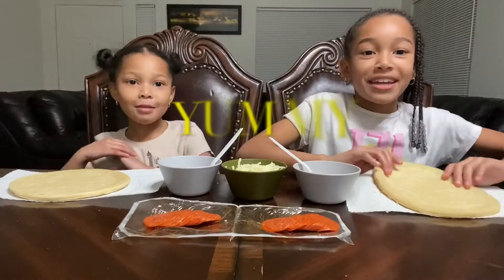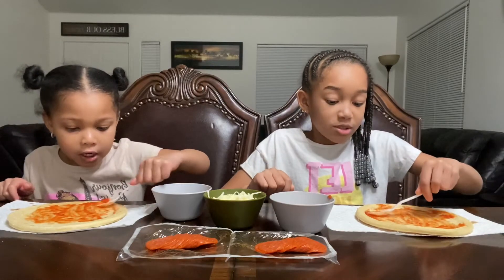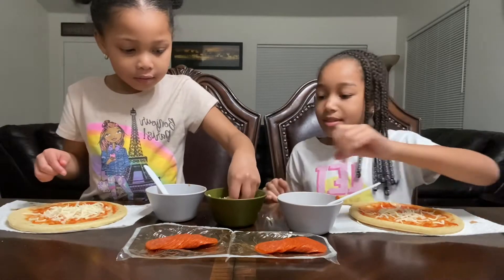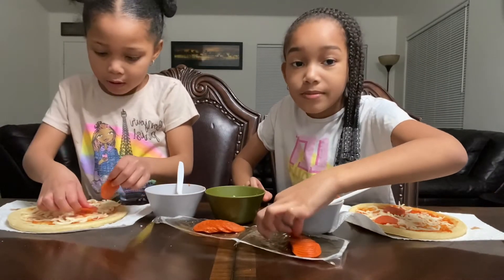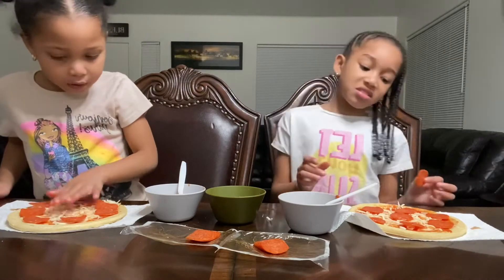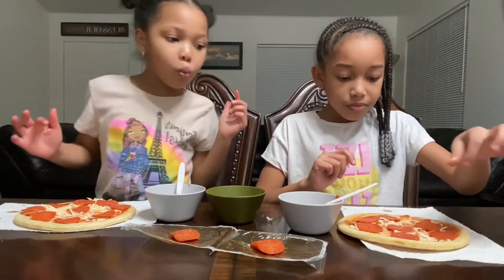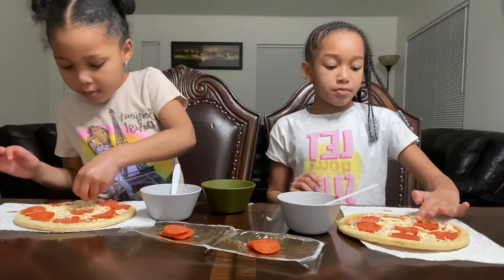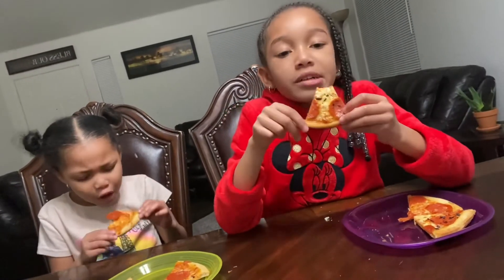THE BEST HOMEMADE PIZZA!!!!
Today we are making our own personal pan pepperoni pizza! YUM YUM😋